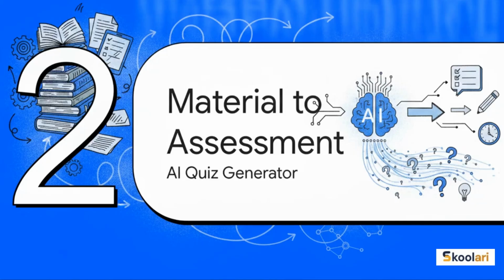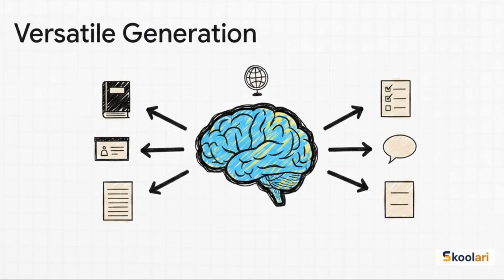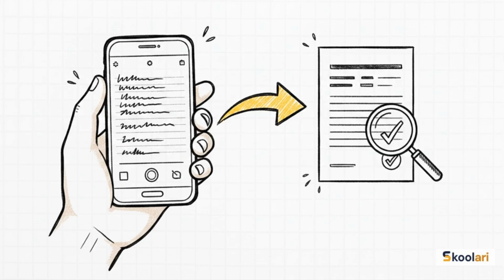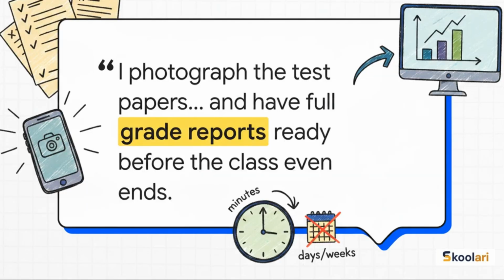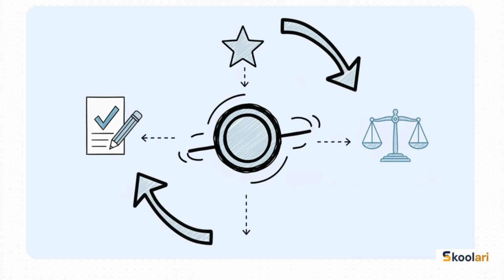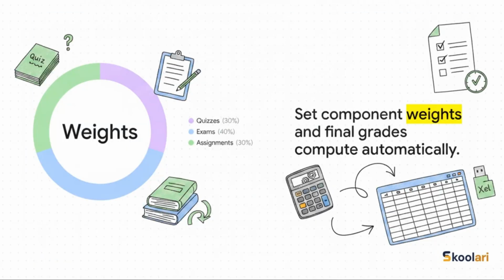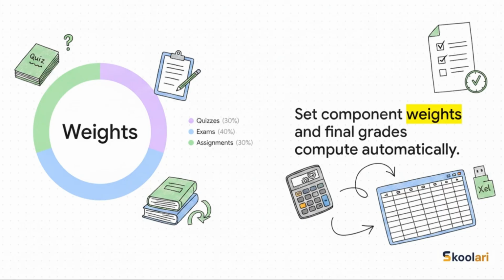Skoolari: AI Quiz, Exam, and Class Record Generator (AI for Teachers and Professors)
🎓 Turn any topic into a source-verified quiz and exam in seconds — with Skoolari's AI Assessment Generator.

Tired of spending your evenings writing quizzes, exams, double-checking facts, and grading stacks of papers by hand? In this video, I'll show you how Skoolari's AI Assessment Generator helps teachers build classroom-ready assessments in minutes — every question checked against real, verifiable sources, and graded automatically.

Whether you teach Science, Math, English, or Social Studies, Skoolari creates high-quality questions you can actually trust and trace back to their source. No more wondering whether the AI just made something up.

🚀 WHY TEACHERS LOVE SKOOLARI
✔ Save hours every week on quiz-making and grading
✔ Trustworthy questions backed by verified sources
✔ Auto-graded results with clear, instant scoring
✔ Works across subjects and grade levels
✔ Clean, teacher-friendly design — no tech headaches
👩‍🏫 WHO THIS IS FOR
Classroom teachers, tutors, homeschool parents, and school administrators who want faster, more reliable assessments — without sacrificing quality.

If this helped, hit 👍 LIKE, SUBSCRIBE for more classroom AI tips, and drop a comment telling me what subject you teach — I'd love to feature real examples in a future video!